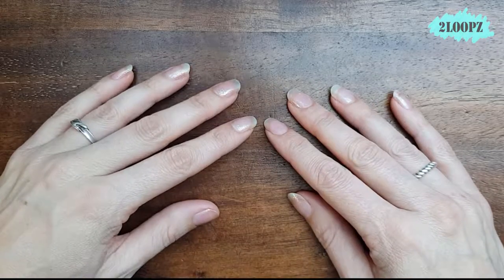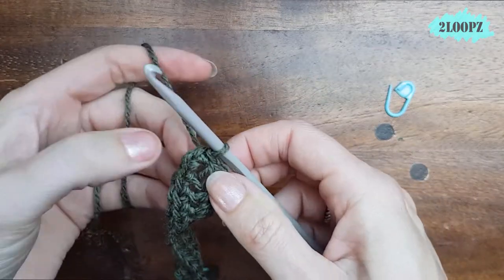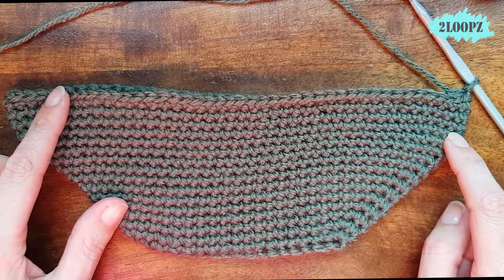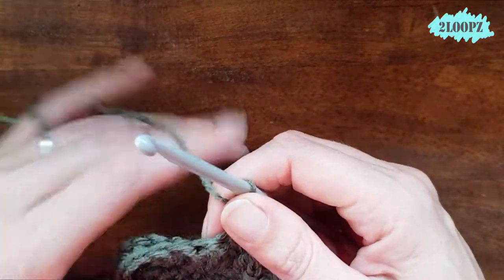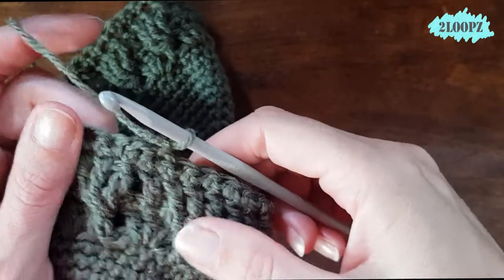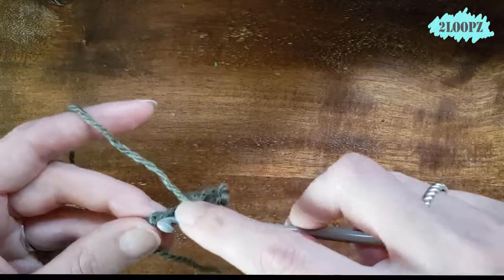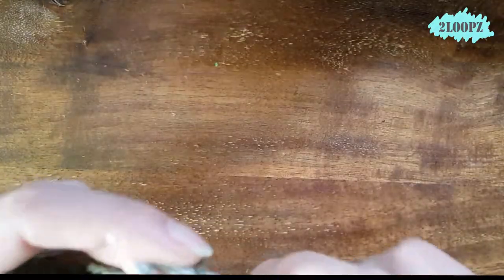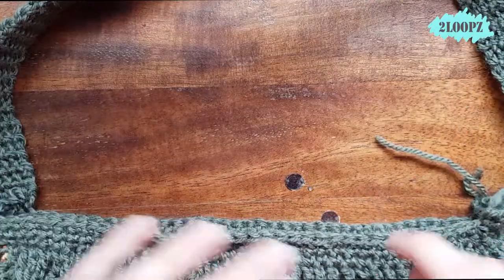Crochet tutorial: How to crochet Army Green Bag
Hi there!

A pattern of a trendy bag that can hold all your things. It is an easy pattern with single crochet stitches and a two-row repeat raised shell stitch.

If you want more information about lining your bag, you can follow this tutorial from The Crochet Crowd